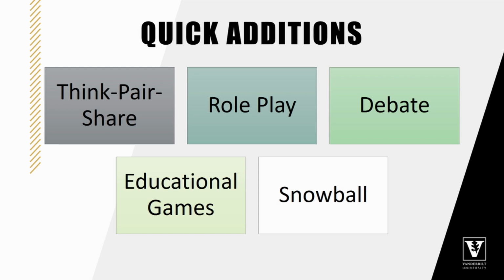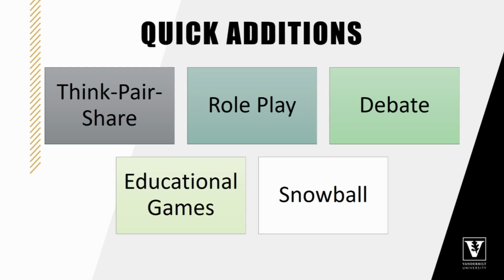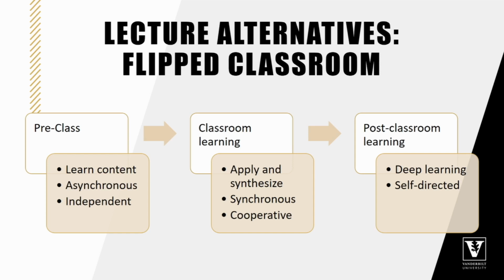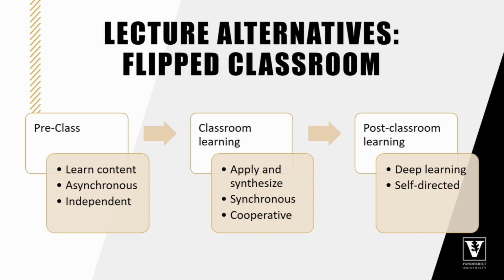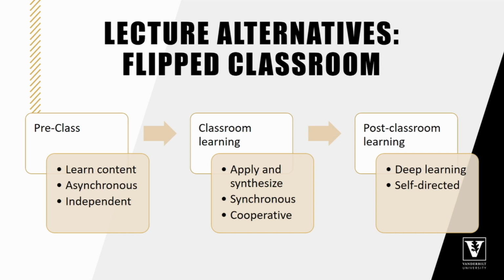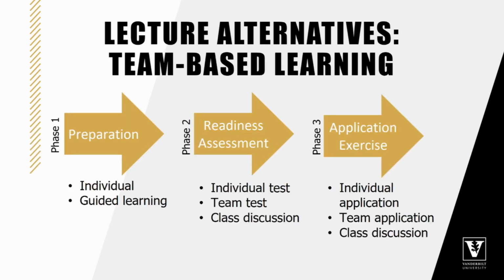Clerkship Directors Boot Camp (CDEM Sponsored) #2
Presenter:

Kendra Parekh, MD, MHPE